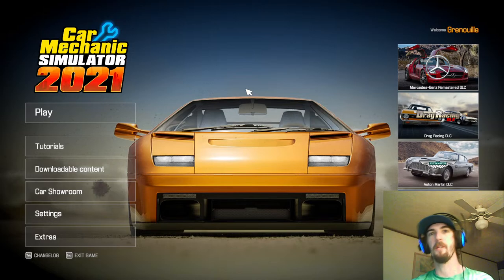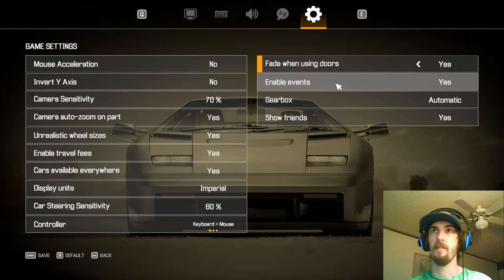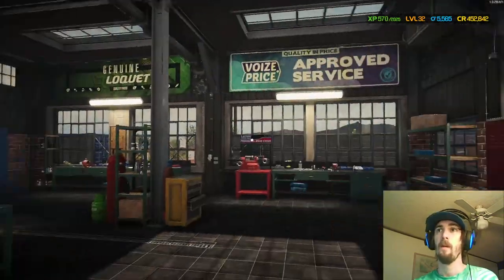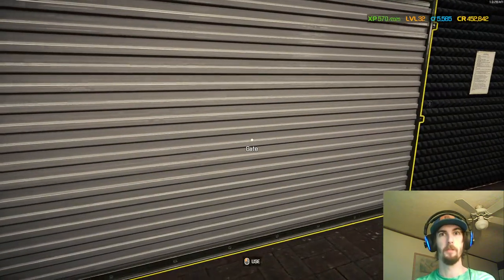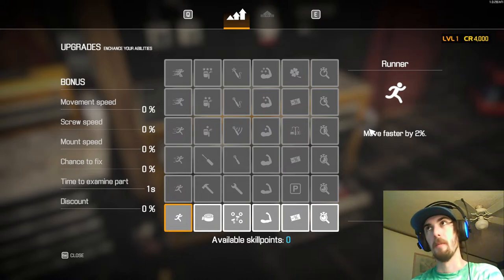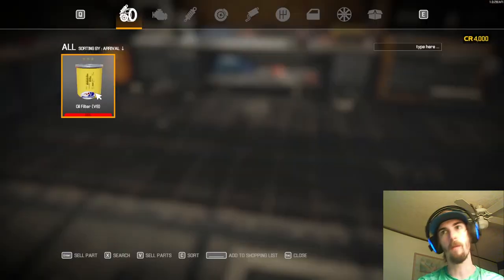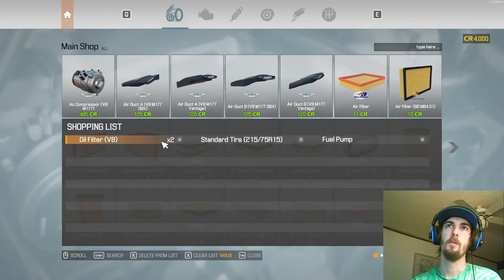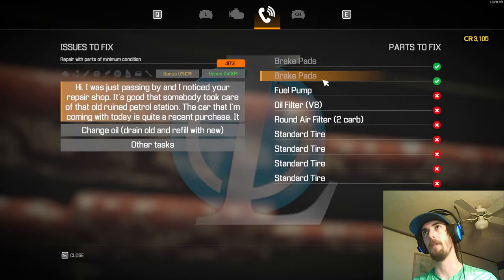Car Mechanic Simulator 2021 LIVE | How to Start!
Hello friends :D
couple of mods, none change actual gameplay, just add additional cars, livery,  and configs
let me know if you'd like a condensed, edited 10-20 minute video